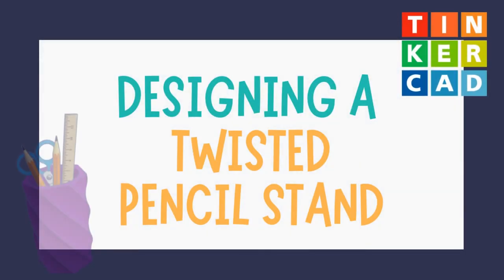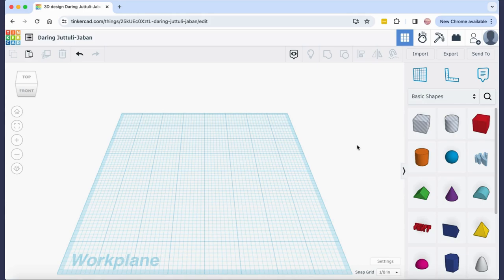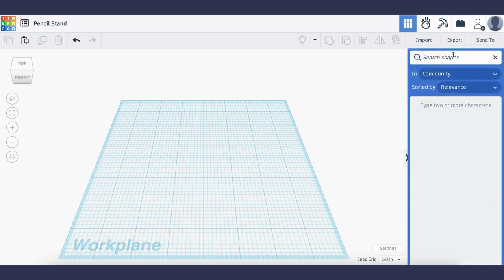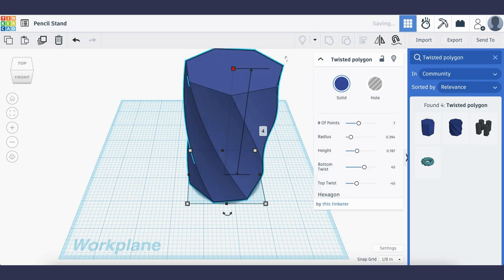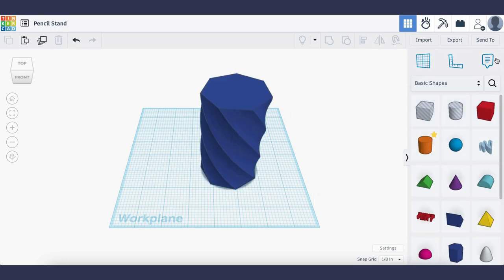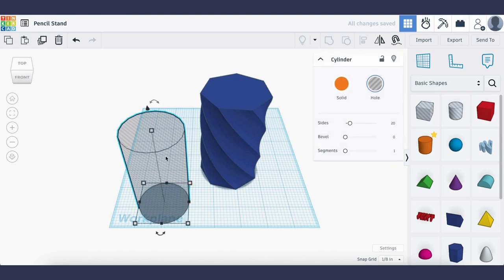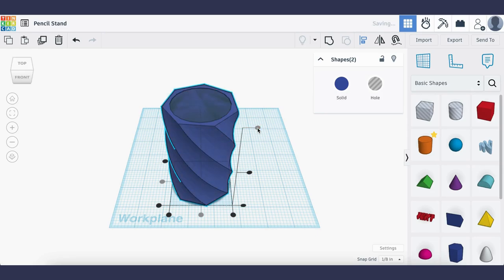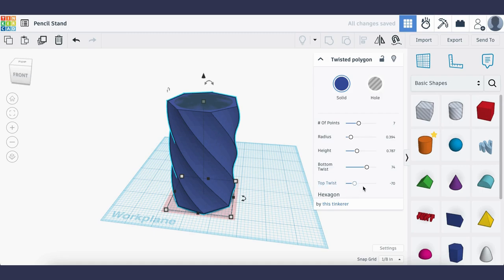3D Designing a Twisted Polygon Pencil Stand with Tinkercad - A Guided Activity - The CAD Series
Learn how to create a geometric pencil stand in no time!